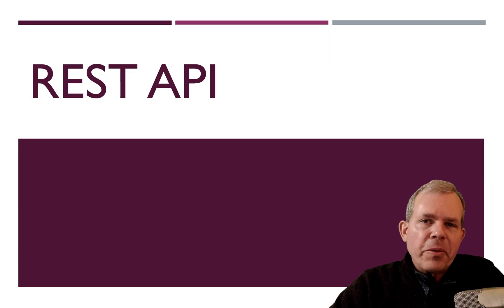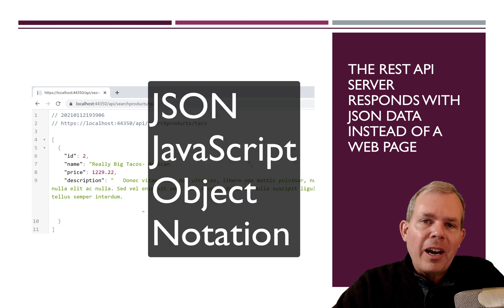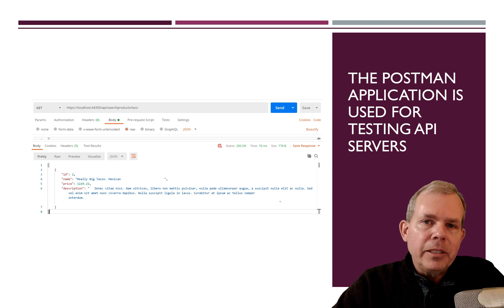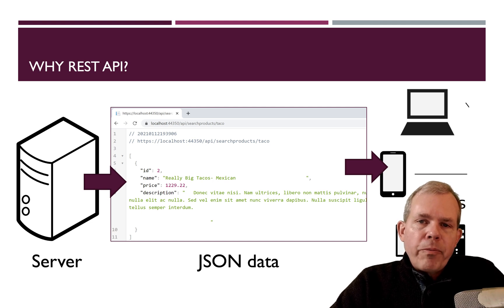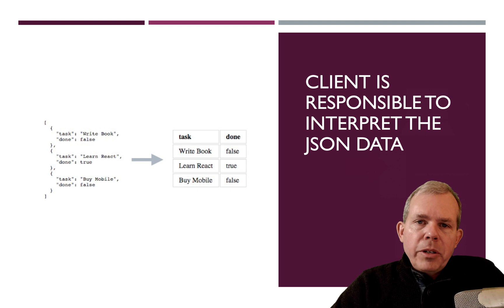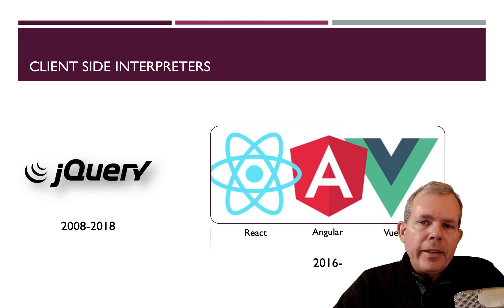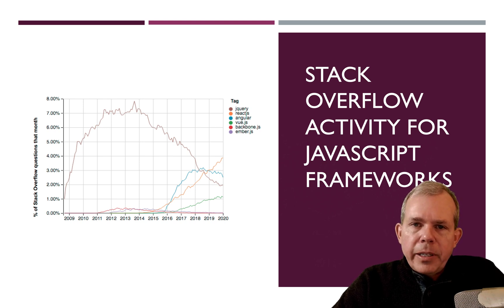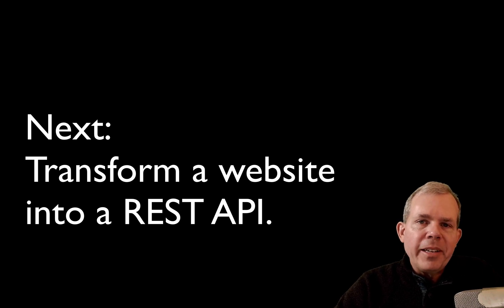C# Core Web Application What is a REST API?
What is a REST API? What is JSON? How do you design an application using REST APIs?